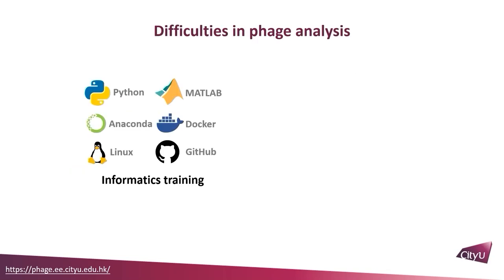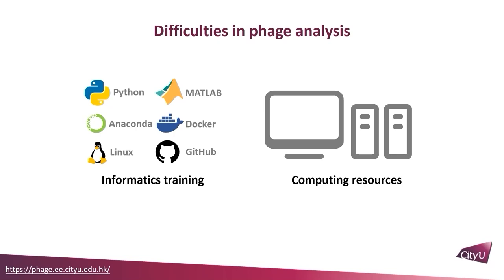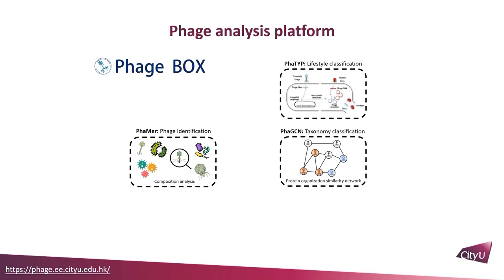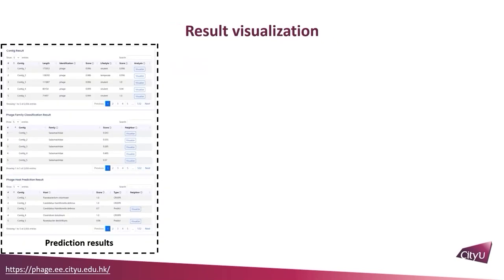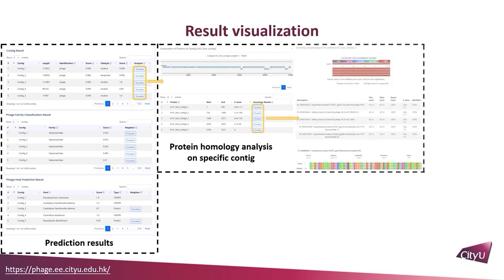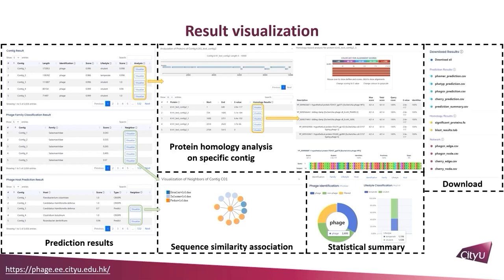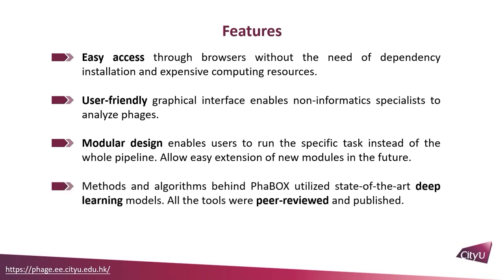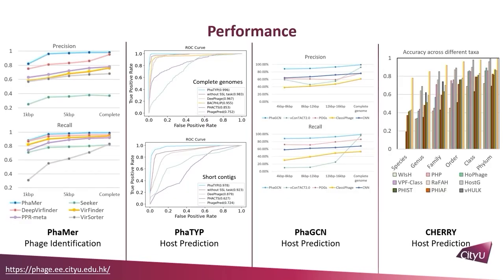PhaBOX: A web server for identifying and characterizing... - Cheng Peng - Poster - ISMB/ECCB 2023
PhaBOX: A web server for identifying and characterizing bacteriophage contigs in metagenomic data - Cheng Peng - Poster - ISMB/ECCB 2023